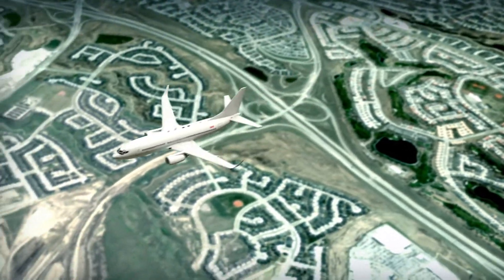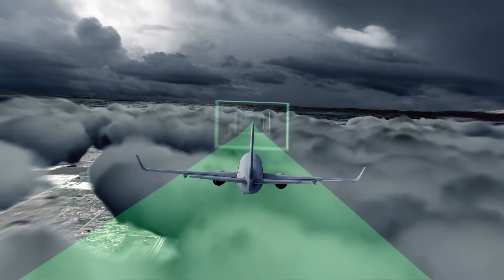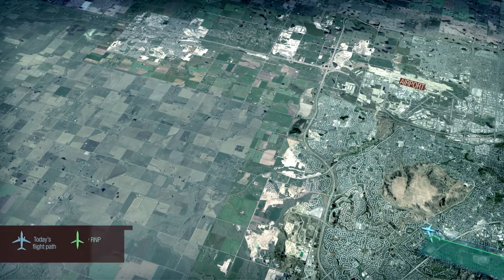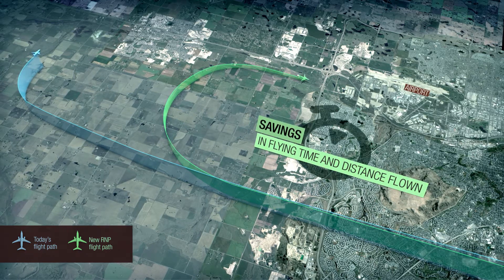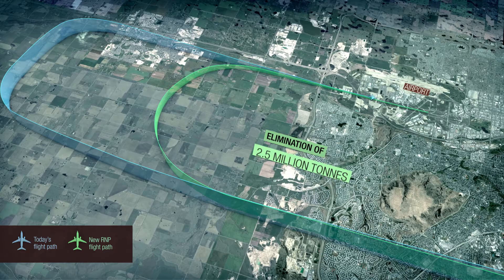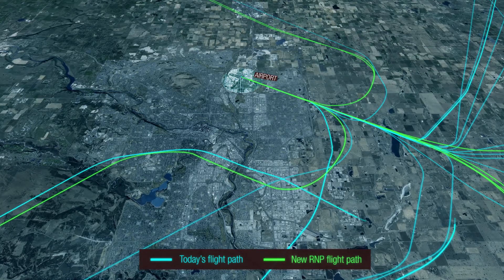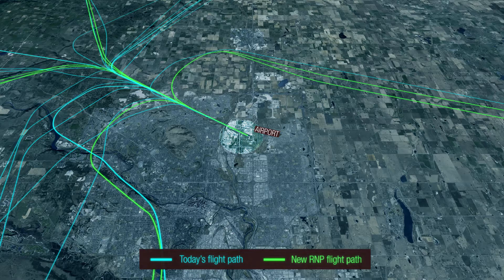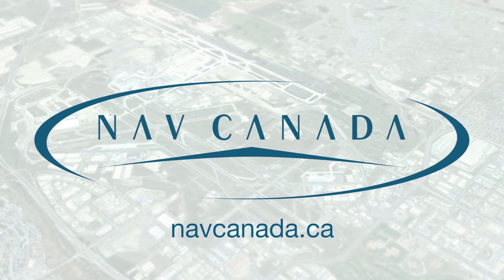Improved Aircraft Operations Using RNP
Required Navigation Performance (RNP) is a flight procedure that levers satellite-based positioning and modern flight management systems to manage an aircraft’s approach to a runway. RNP allows for flexibility in the design of arrival flight paths that are more predictable and efficient. RNP is the most reliable way to achieve Continuous Descent Approaches, which reduce fuel consumption and noise associated with level segments.